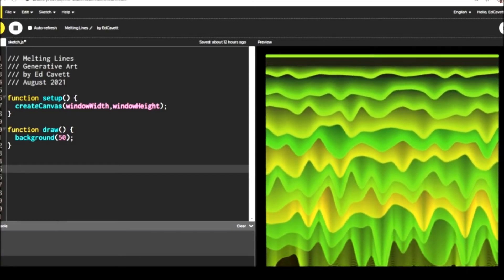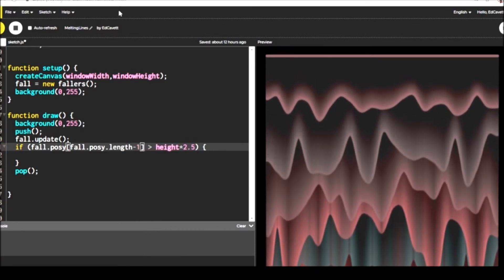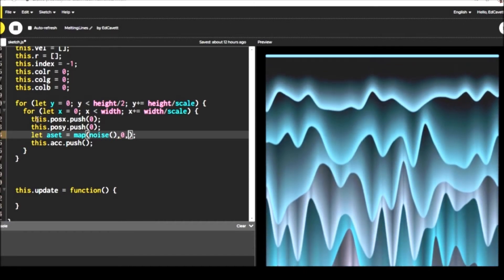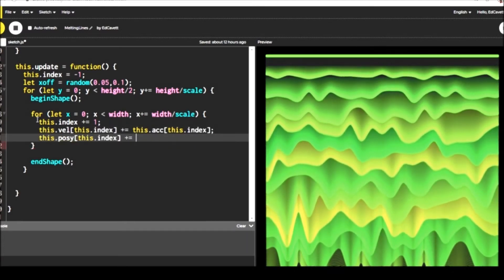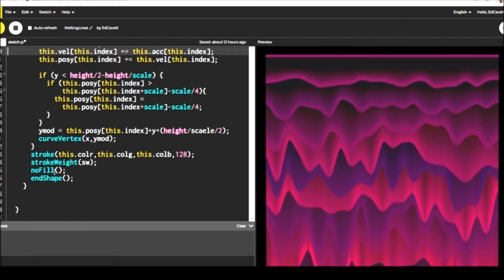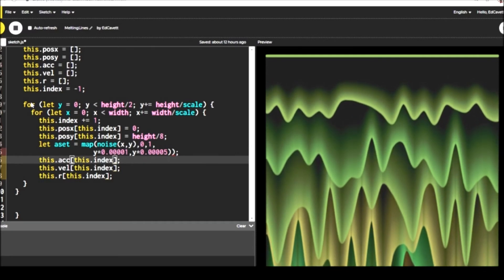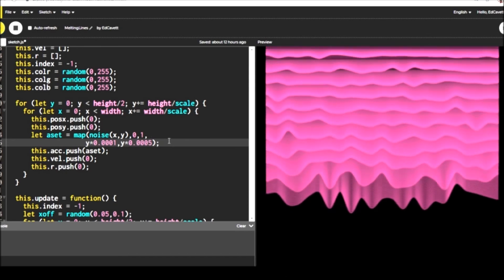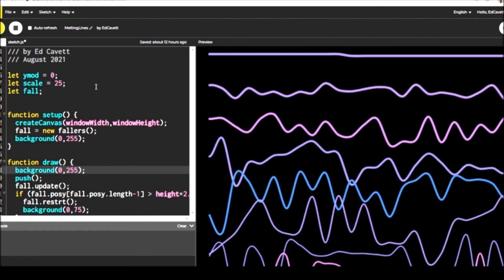p5js Tutorial - Melting Lines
This challenge was inspired by the work of generative art pioneer, Georg Nees.  His serigraph, Gravel Stones  (1966), is one of the most studied procedures in generative art.  Let's adapt those procedures to make lines appear to melt down the screen.

There is plenty of room to adapt this work into something uniquely you.  Join me in learning more about this challenge as I step through each line of code in the latest installment of Draw Make & Code!

Facebook, Instagram and Github